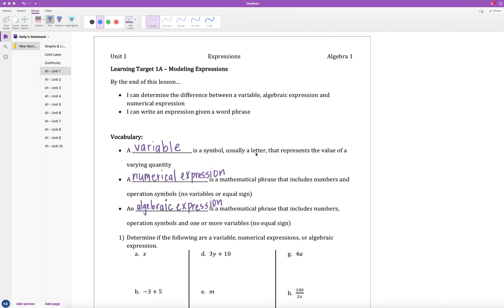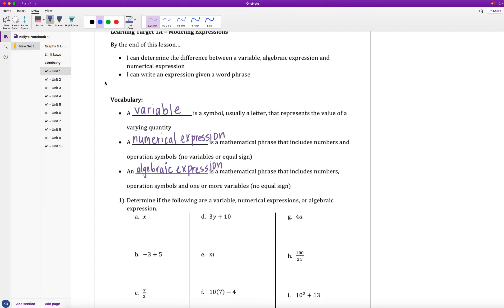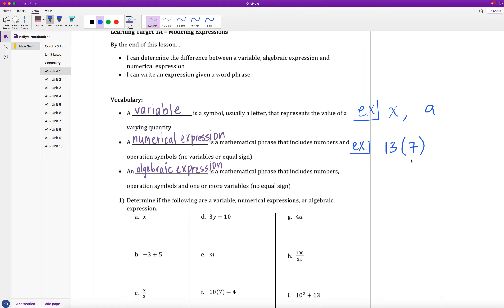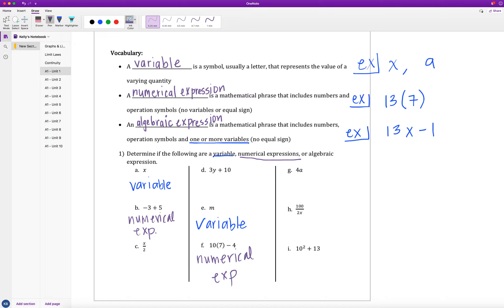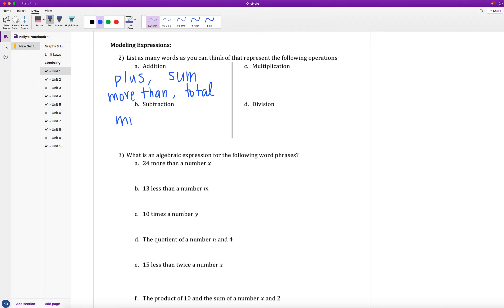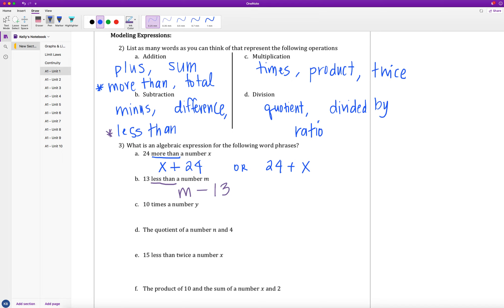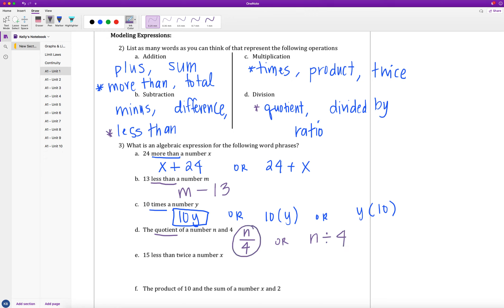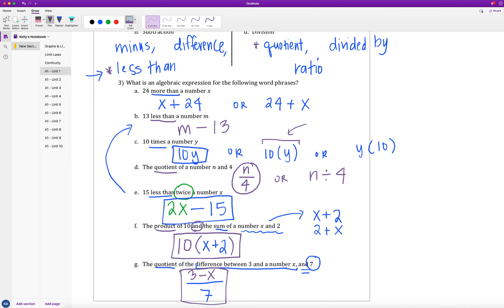Algebra 1 - Modeling Expressions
In this video you will learn how about key vocabulary words (variable, algebraic expression, and numerical expression) and learn how to write an algebraic expression given a word phrase.